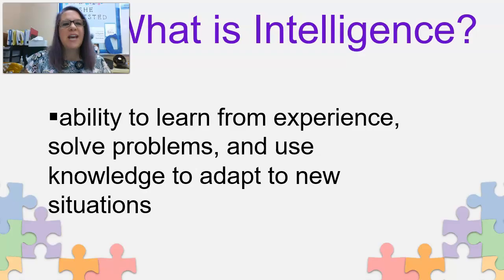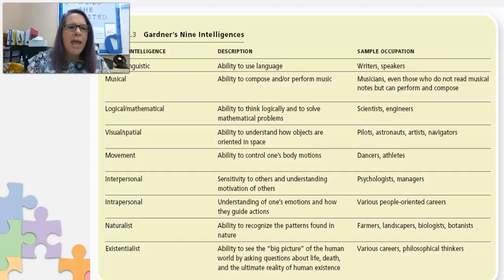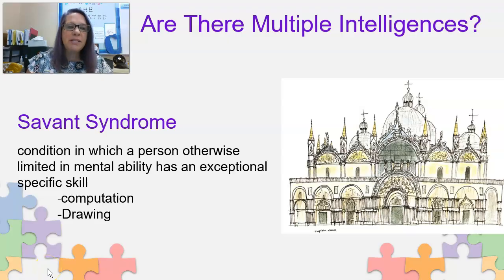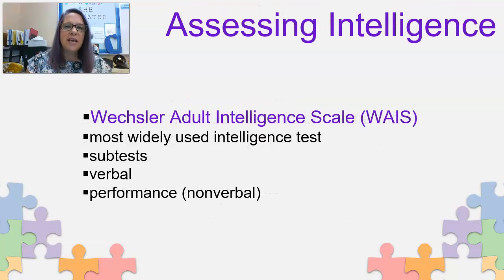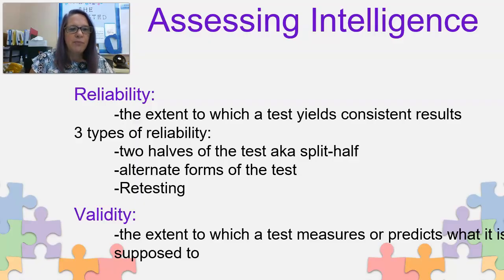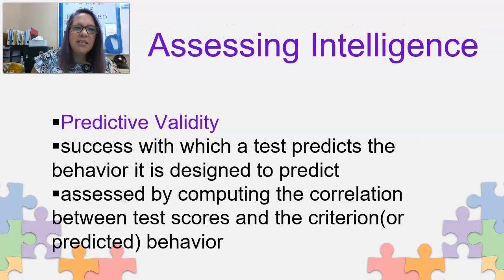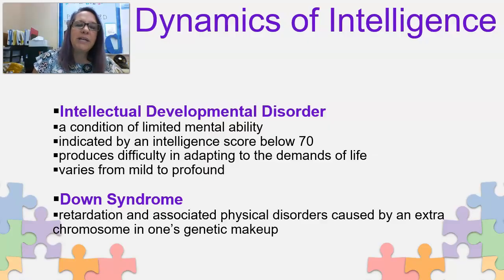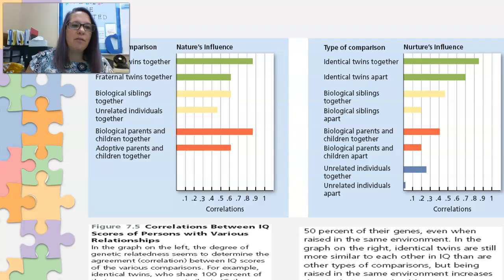Unit 2- Intelligence